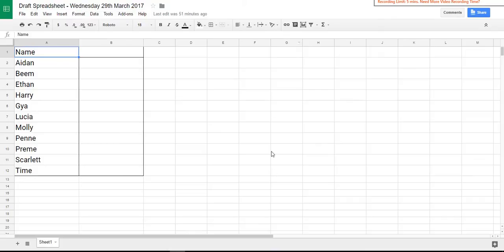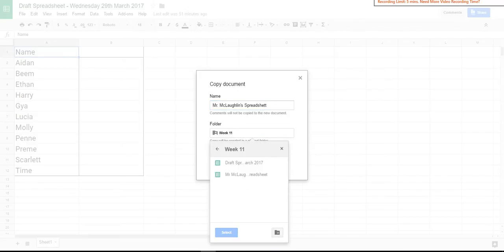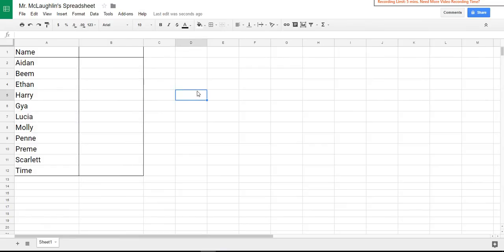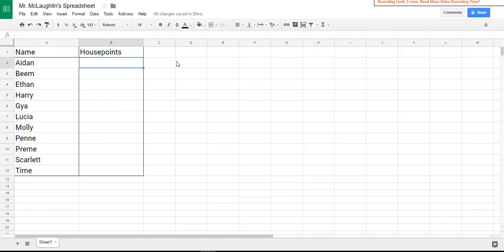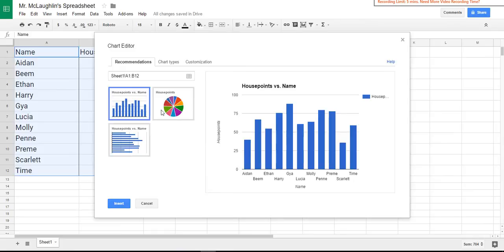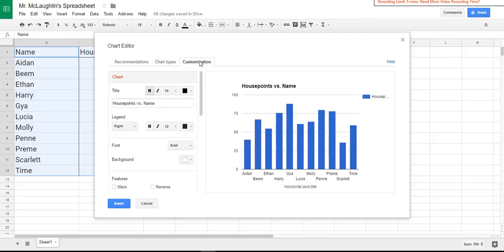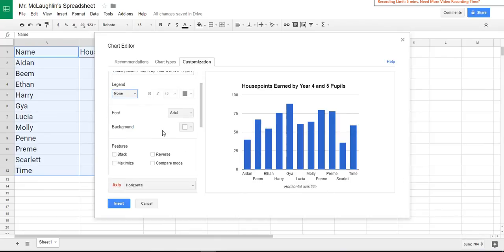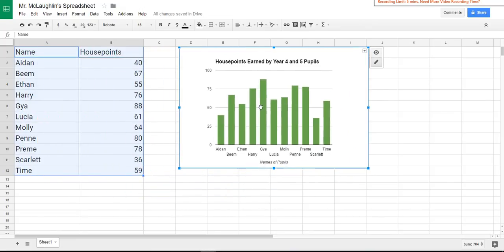Data Handling Lesson March 2017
Explanation of how to make a chart using Google Sheets